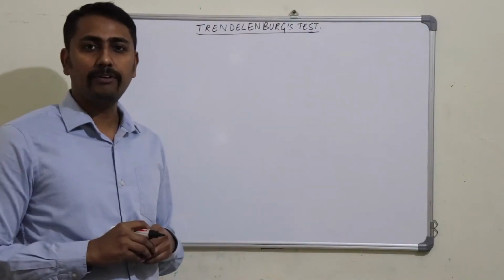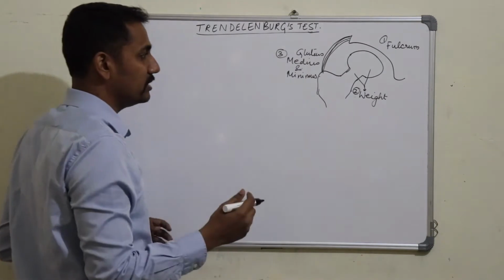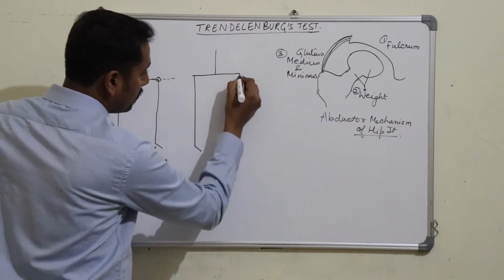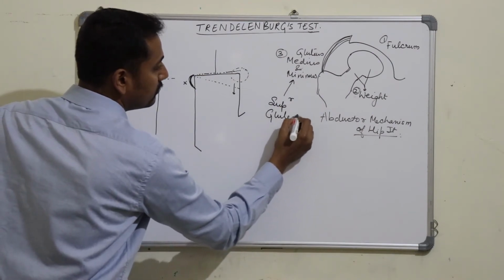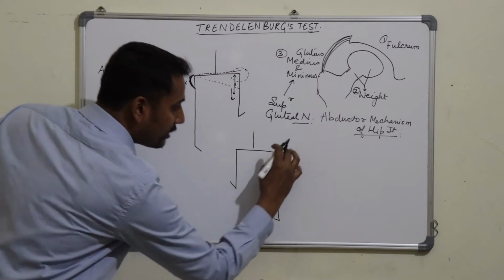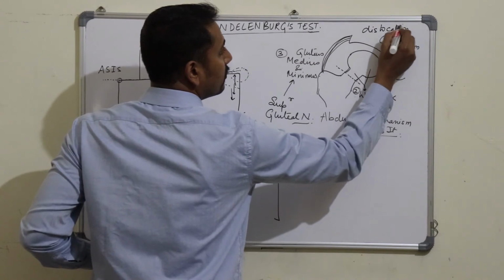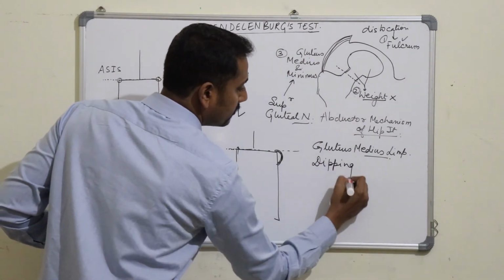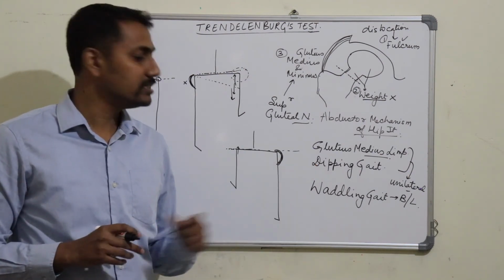Trendelenburg's Test I Waddling Gait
1. Explained the Anatomical basis of Trendelenburg's test.
2. What is Positive Trendelenburg's Test?
3. Terms Explained- Gluteus Medius Limp, Dipping Gait, Waddling Gait.
4. Causes of Positive Trendelenburg's Test- Superior Gluteal nerve injury, Fracture neck of Femur, Dislocation of Hip Joint.